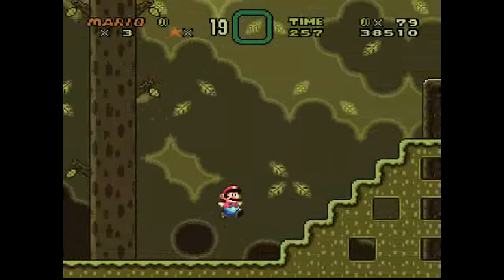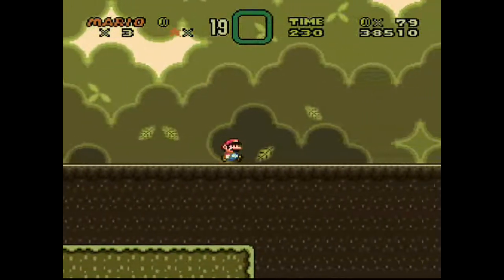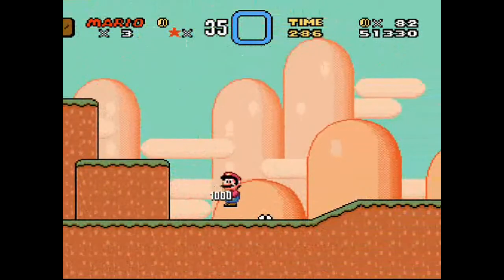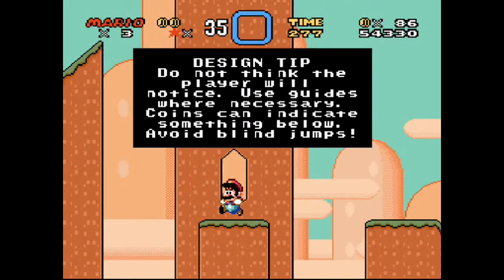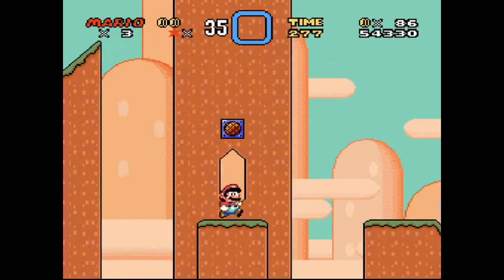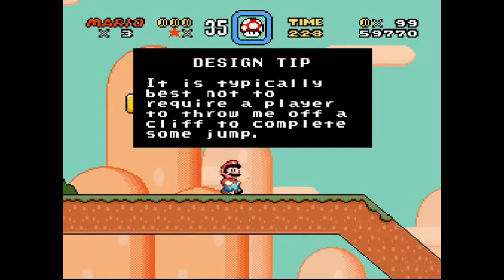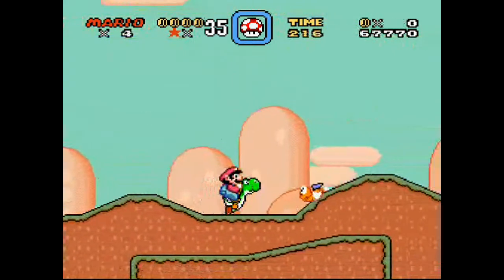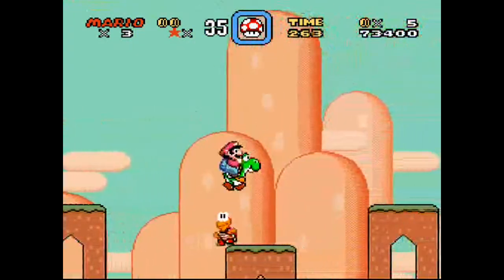super mario world the end of 2012 episode 3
by lazykarim